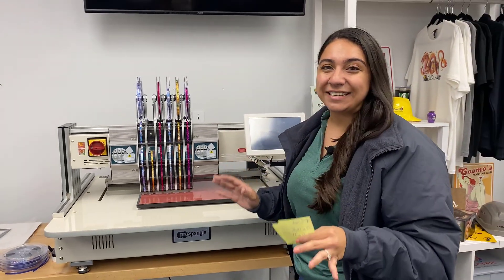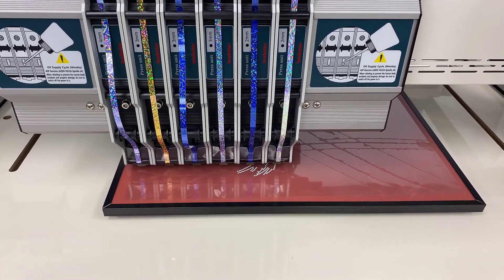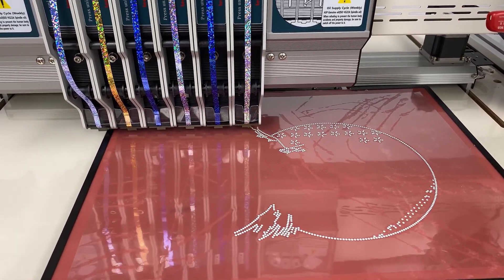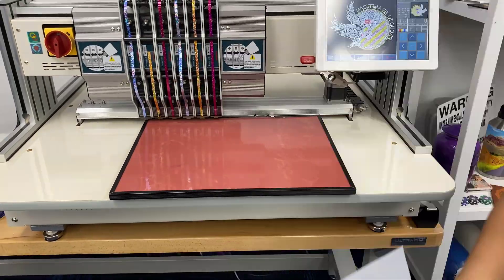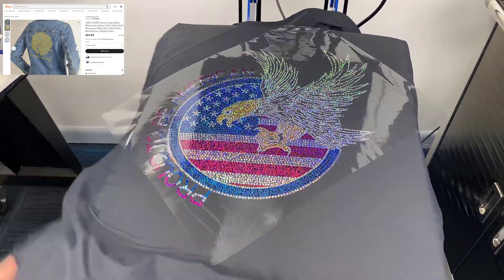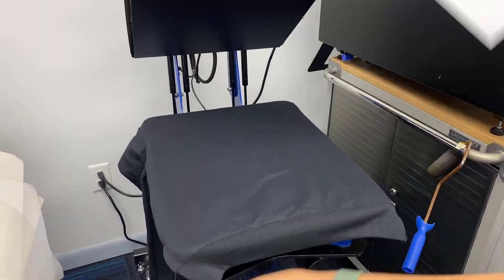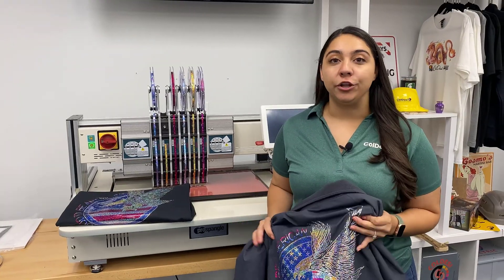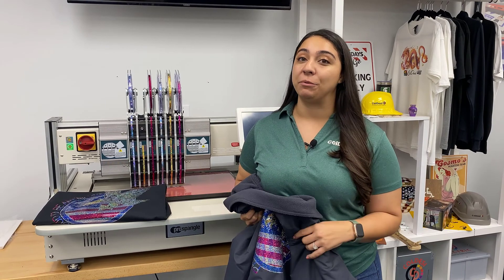Full Jacket Back "Proud to be an American" Design | ProSpangle Bling Machine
Guess what?! This huge, impressive jacket back design only cost $2.63 in Spangles!

The ProSpangle Bling Transfer Machine has a design field that's 17" x 13.5". The "Proud to be an American" design in this video is about 15.5" x 11". So we are really trying to take advantage of this full space.

This took about 12 minutes and 15 seconds to punch out and the press time for spangles is under 15 seconds. So to make an awesome bling jacket like this it would take you less than 13 minutes.

We also love bundling Spangle transfer machines with a digital t-shirt printing system, see how the Spangle Elite and the DigitalHeat FX System work together in this video

This design has 6,371 spangle punches which translates to about $2.63, then the spangle transfer sheets are about $1.04 a piece. So all in for this big spangle transfer it only cost $3.67.

Something I really love about the rhinestone and spangle business, is these bling transfers can be sold as is! They don't need a fancy heat press for application so many people will sell just the bling transfers for their customers to apply themselves.

Bling also turns super affordable blank clothing into really high value retail items.

Spangles are flat holographic disks that get punched out in different sizes. They have a strong adhesive backing and are heat applied to fabrics. They are super soft and very blingy.

If you are brainstorming ways to get into the cheer, dance or spirit wear market you are going to want to learn more about spangles, because they are taking over the bling business by storm!

Ready to dive into a bling business? and live chat a pro.